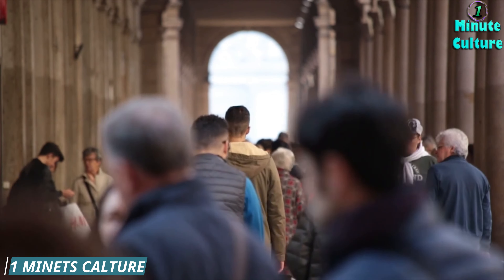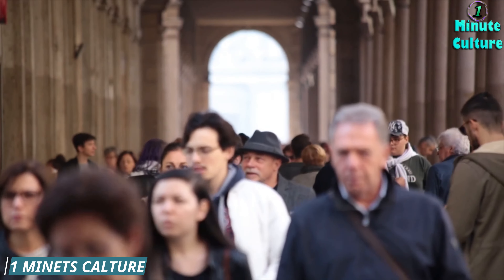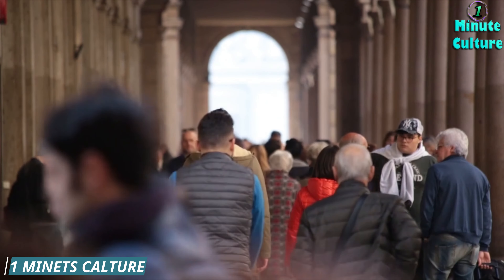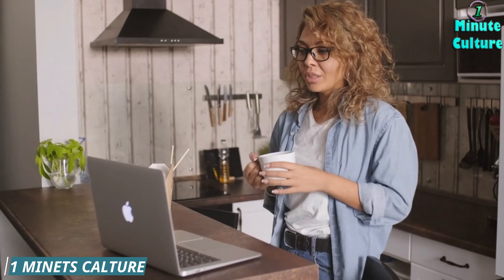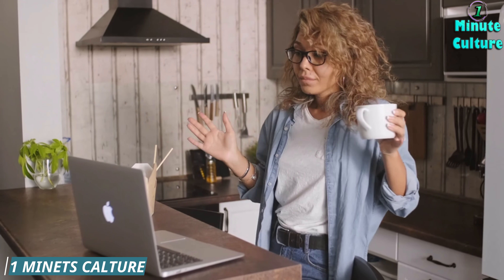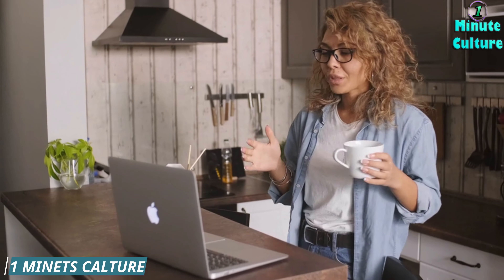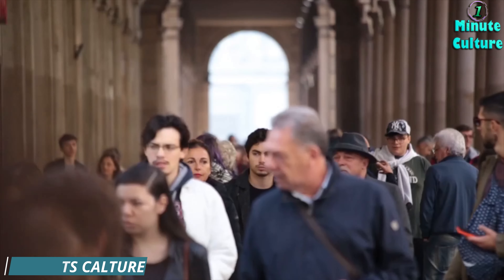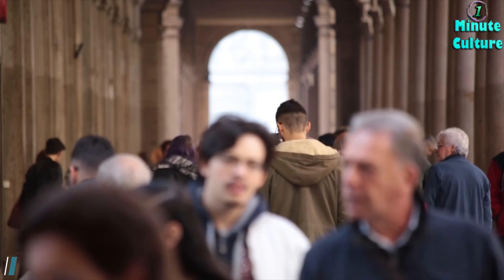Fix Foggy Vision Fast: Drink This for Clear & Sharp Eyes!👀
Fix foggy vision fast with this effective remedy! Discover how a simple drink can clear and sharpen your eyesight naturally. In this video, we unveil the ingredients and preparation method for this powerful remedy known for its vision-enhancing properties. Learn about the nutrients and antioxidants that support eye health and combat blurry vision. We provide step-by-step instructions on how to make and consume this drink for optimal results. Watch as we explain the science behind each ingredient and its benefits for your eyes. Say goodbye to foggy vision and hello to clear, sharp eyes with this easy-to-follow remedy!

00:08 - Introduction to fixing foggy vision naturally
00:16 - Overview of key ingredients
00:24 - Preparation method for the vision-enhancing drink
00:32 - Benefits of each ingredient for eye health
00:40 - How antioxidants improve clarity of vision
00:48 - Step-by-step demonstration of making the remedy
00:56 - Tips for consuming the drink for best results
01:04 - Real-life testimonials on improved vision
01:12 - Expert opinions on natural remedies for eye health
01:20 - Comparison with other vision improvement methods
01:28 - Safety precautions and considerations
01:36 - Importance of regular eye care
01:44 - Summary of key benefits and effects
01:52 - Conclusion and final thoughts
02:00 - Call to action: Subscribe for more eye health tips